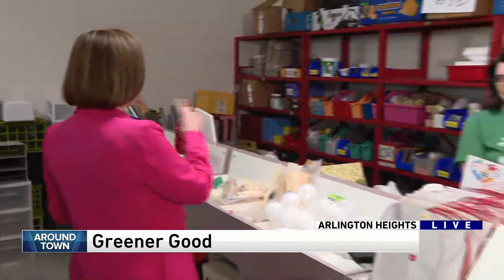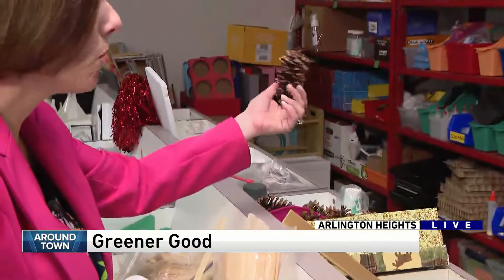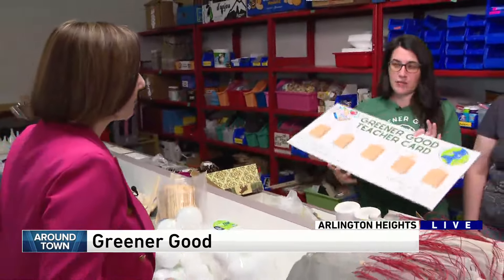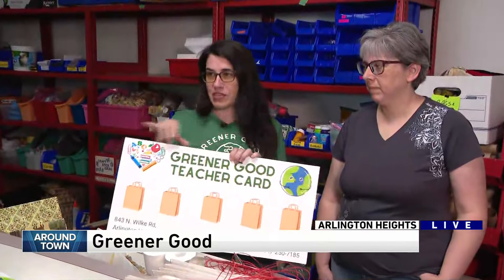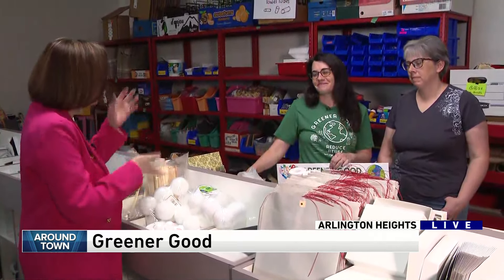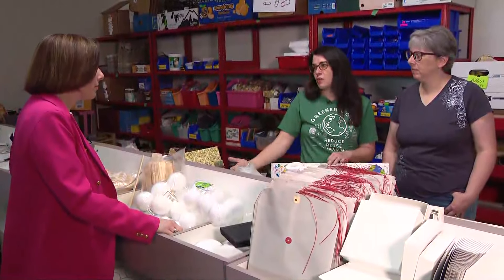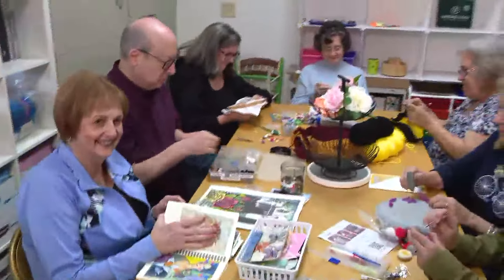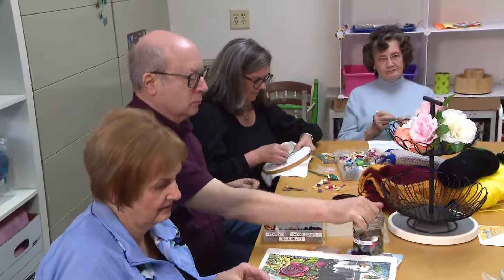Find second hand school supplies and more at Greener Good in Arlington Heights